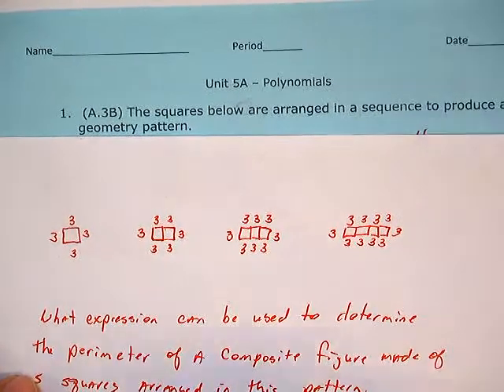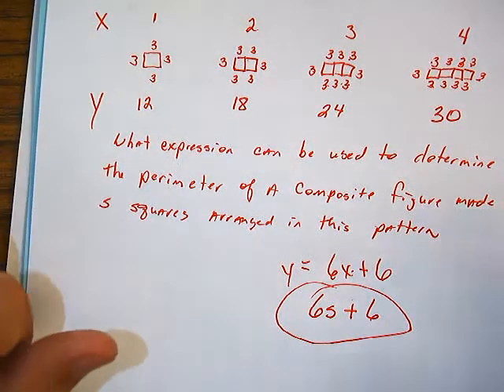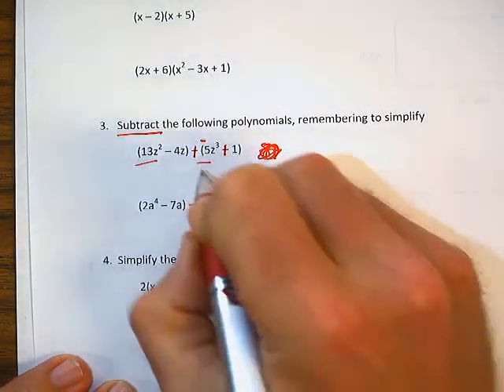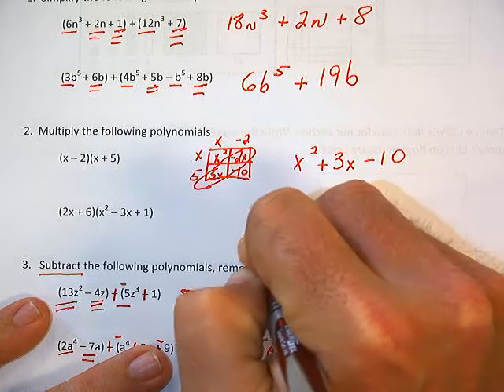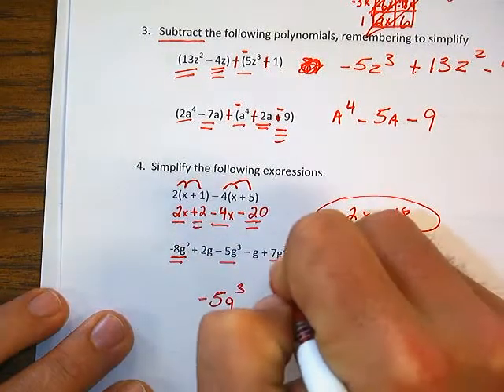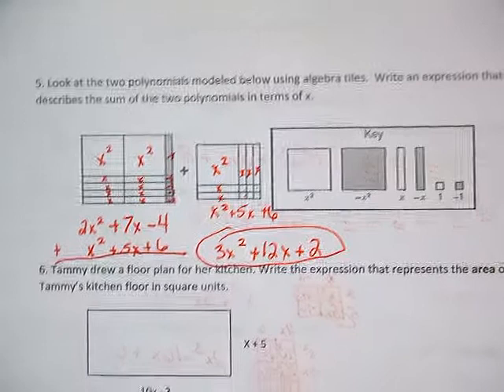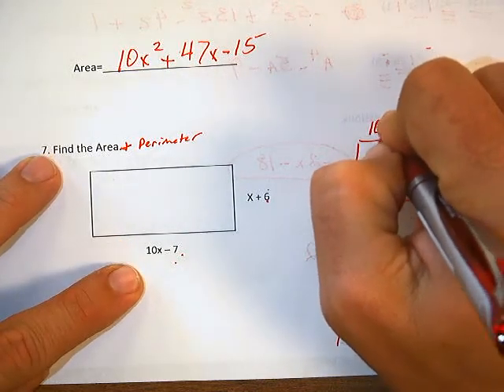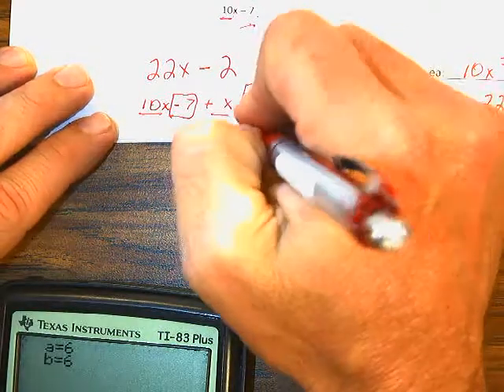review for Polynomials